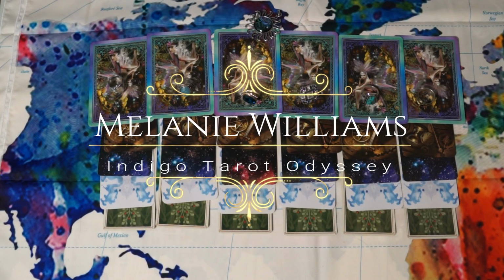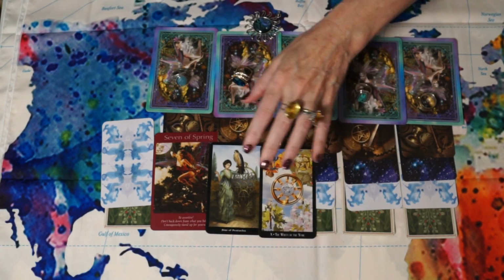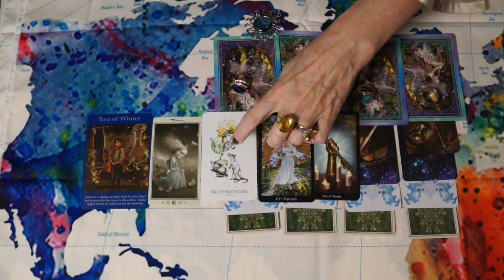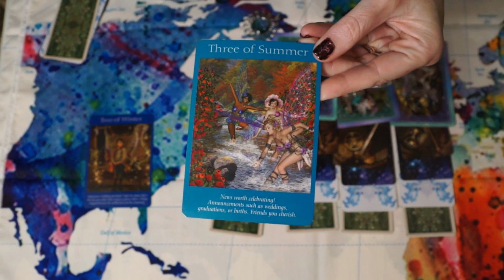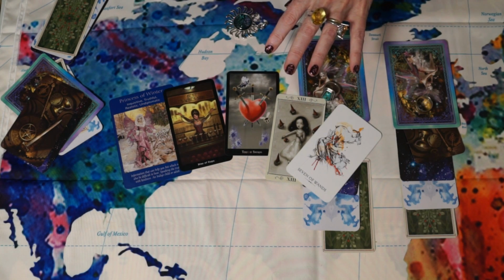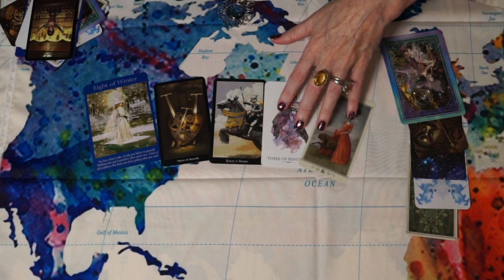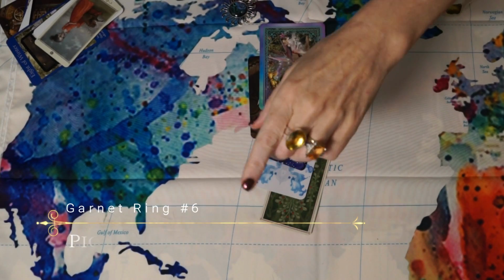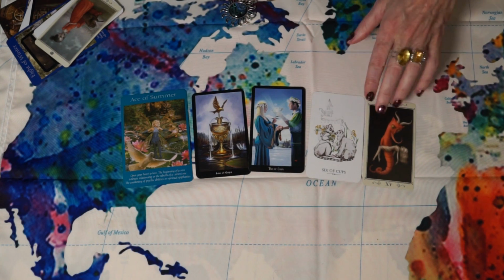Where is my Soulmate? When are they Coming? Pick A Card (6)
1) Opalite Ring 4:25
2) Laramar Ring 7:50
3) Sapphire Ring 12:14
4) 1920's Retro Ring 17:20
5) Turquoise Ring 22:31
6) Garnet Ring 28:10

Private reads available:
US$40 for 20 minutes
US$60 for 30 minutes
US$75 for 40 minutes
US$110 for 60 minutes
Check Channel About Tab for current pricing

Please note: all videos are Recorded and private links Emailed to you within 7 days. Typically much sooner

Indigo Tarot Odyssey AMAZON Wish List